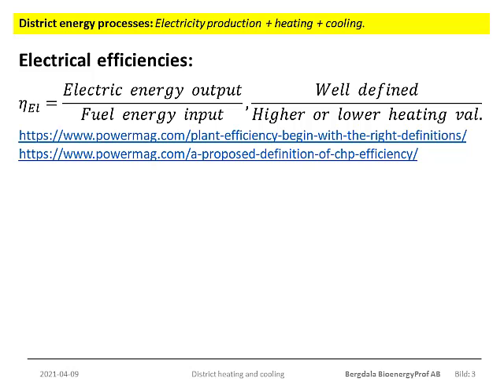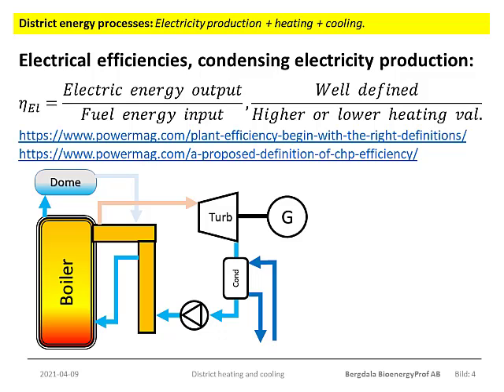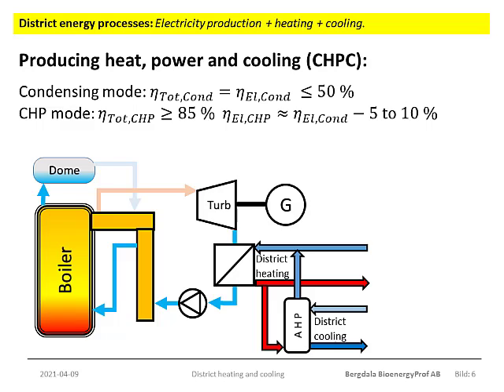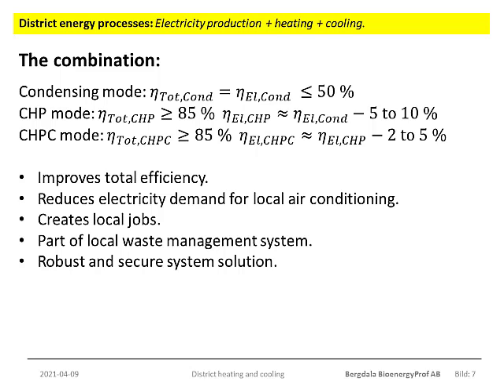Module 4 Tri generation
The video describes how heating, cooling and electricity are co-produced in fuel-fired plants.